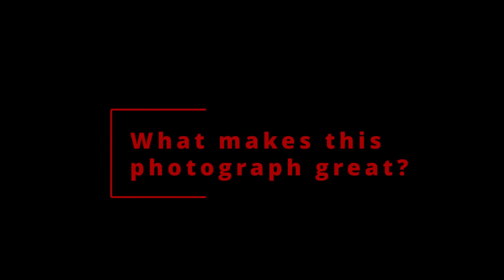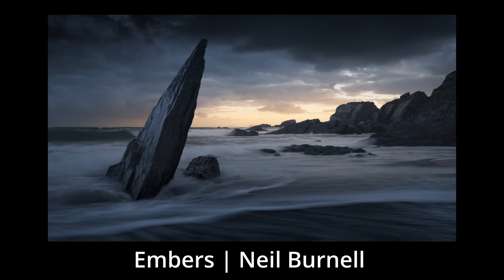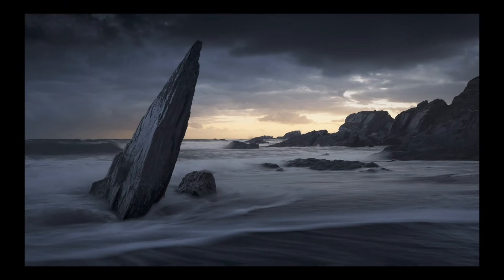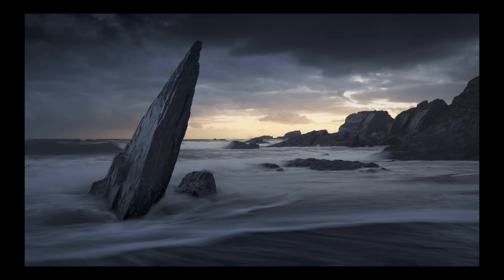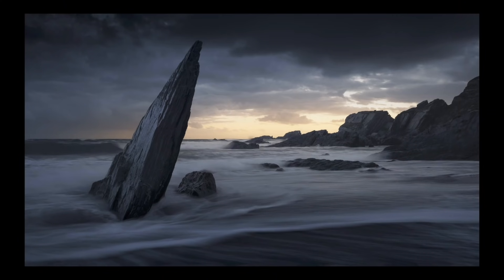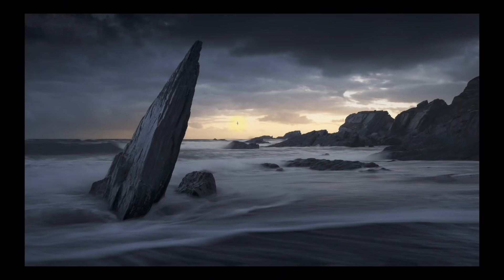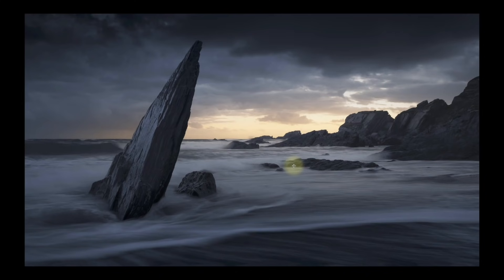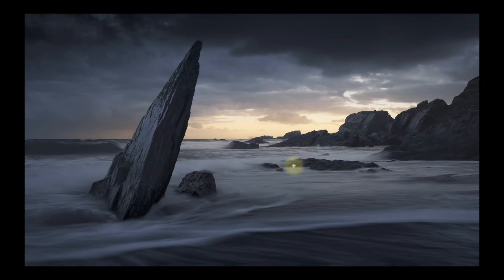What makes this landscape photograph GREAT - 001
READ THIS: In this new series I look at the photographs that catch my eye and dissect why they are (in my opinion) great. I appreciate this is subjective, but I have been working in the arts for 20 years and have learned a thing or two about mechanisms of artistic communication.

I hope to share with you a beneath the surface look at why images tend to work better than others.

⬇️⬇️⬇️ Feel free to read this ⬇️⬇️⬇️

// MY WORK \\

// FOLLOW ME \\